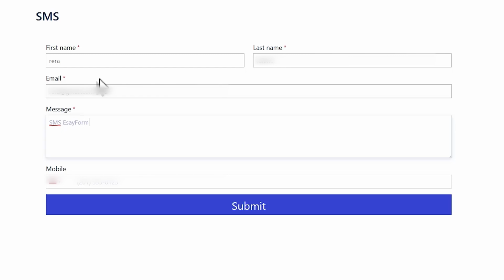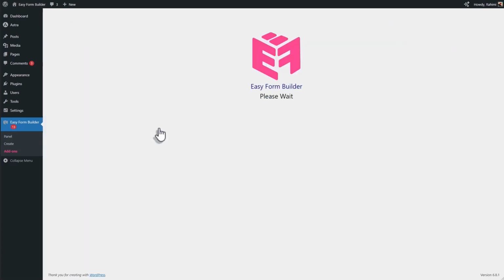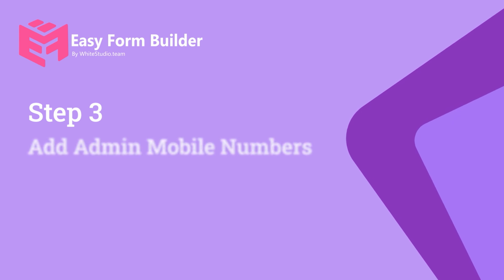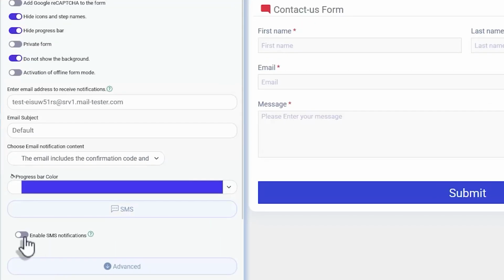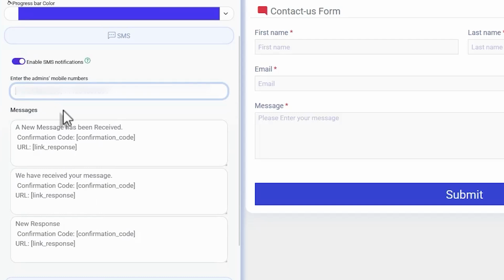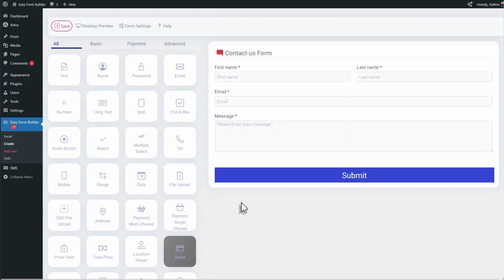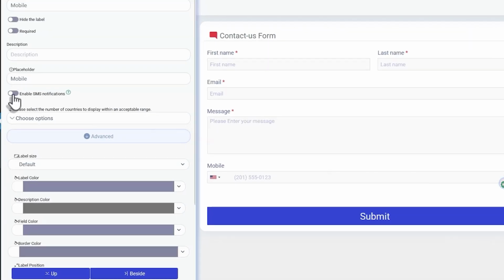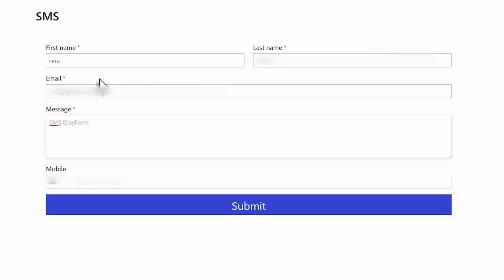How to Send SMS Notifications in WordPress Forms (Easy Form Builder + WP SMS Plugin)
📲 Want to send SMS notifications when someone submits a form on your WordPress site?

In this step-by-step tutorial, you'll learn how to enable SMS alerts for both admin and users using the Easy Form Builder plugin combined with the WP SMS plugin by VeronaLabs — no custom code needed.

With just a few clicks, you can:

Notify admins via SMS when a form is submitted

Send a personalized confirmation SMS to the user

Include tracking codes, links, and your website name in the message

Reduce spam and improve response rates

⏱️ Timestamps (With High-Intent Search Phrases)
00:00 – How to send SMS notifications in WordPress contact forms (no coding)
00:21– Activate SMS add-on in Easy Form Builder (enable SMS feature)
00:34 – Install WP SMS plugin by VeronaLabs for WordPress forms
01:03 – How to set admin phone numbers for SMS alerts in WordPress
01:18 – Enable SMS notification when WordPress form is submitted
01:41 – How to customize SMS messages with dynamic tags in WordPress
02:35 – Send confirmation SMS to users who fill out your WordPress form
02:54 – How to restrict SMS to specific countries in WordPress forms
03:01 – How to publish WordPress form with SMS enabled (using shortcode)
03:14 – Recap: Best way to set up SMS alerts in WordPress without coding